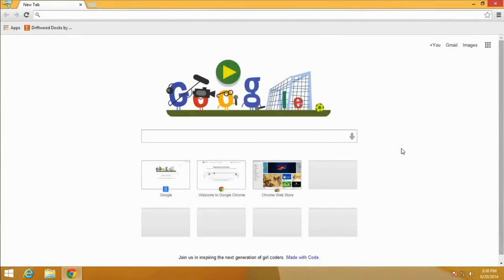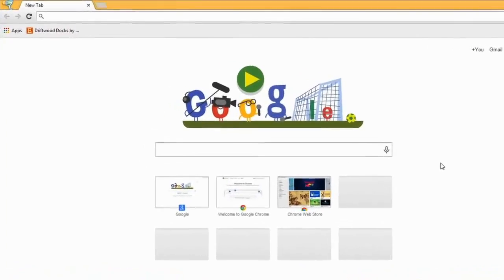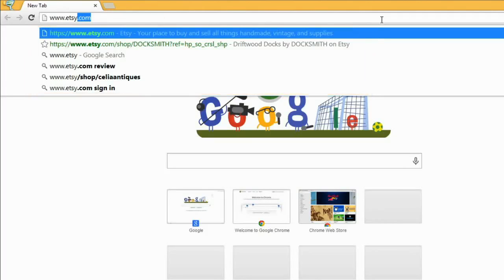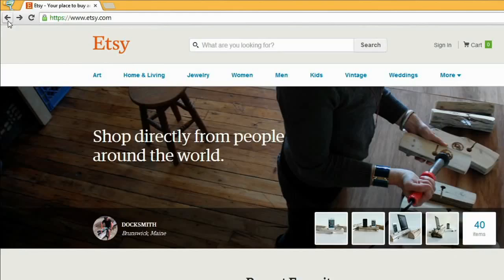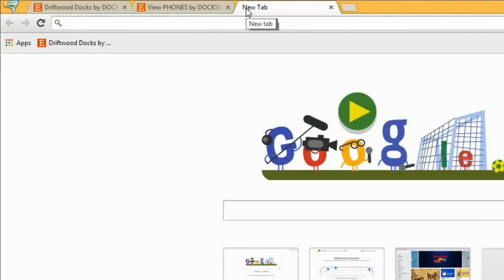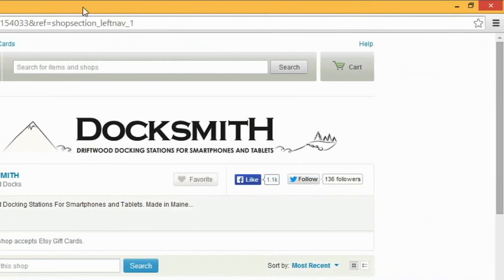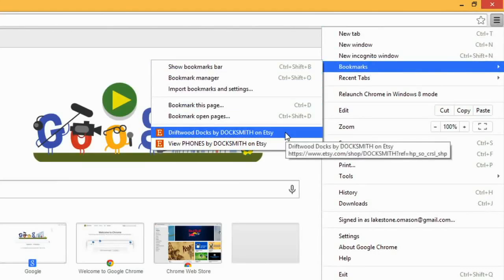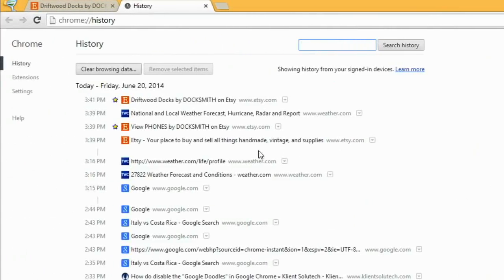08 Internet 101 Browser Basics